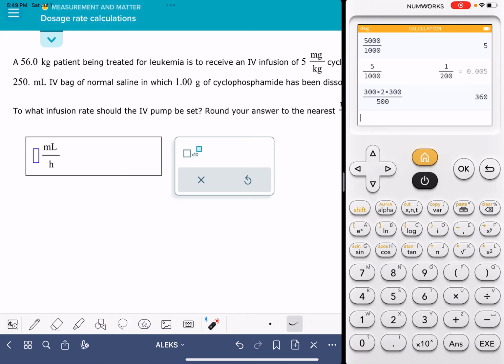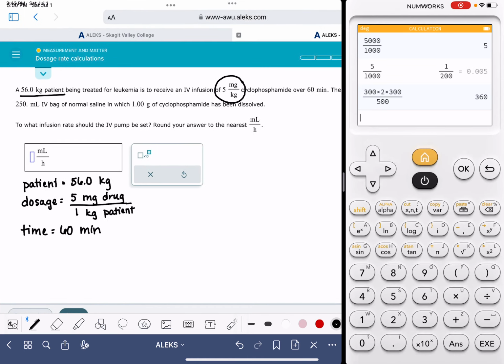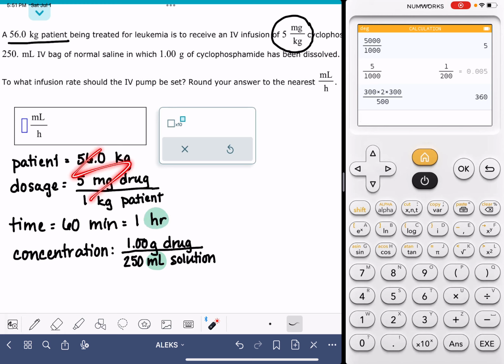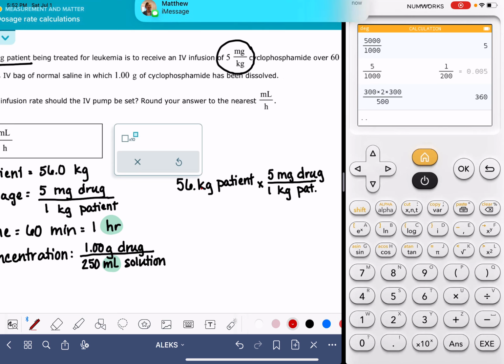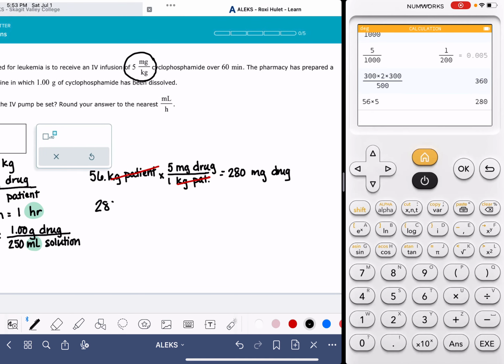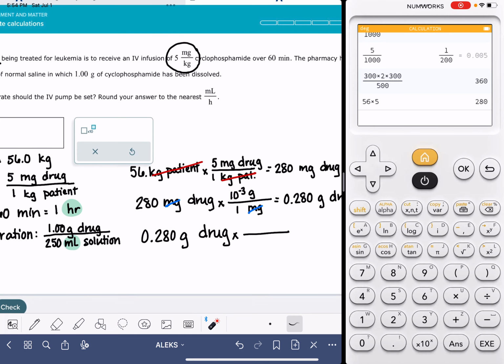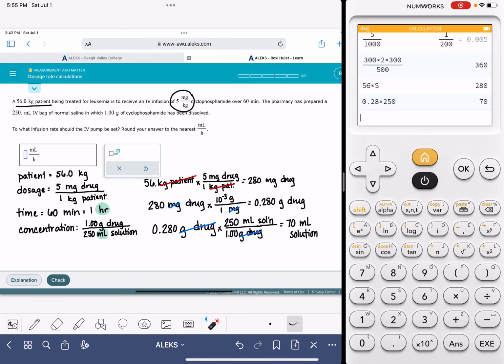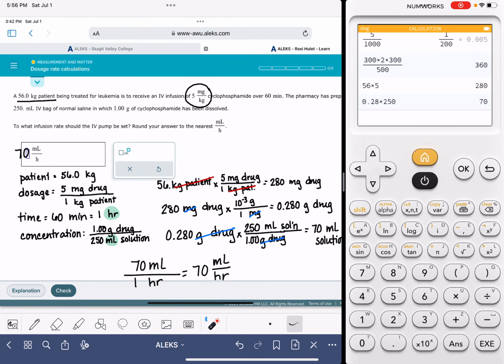ALEKS: Dosage rate calculations